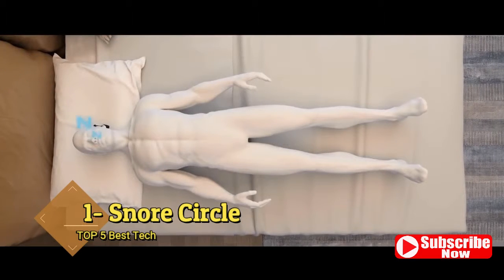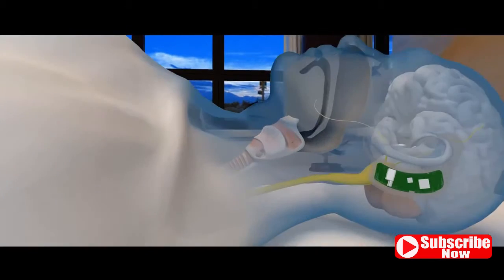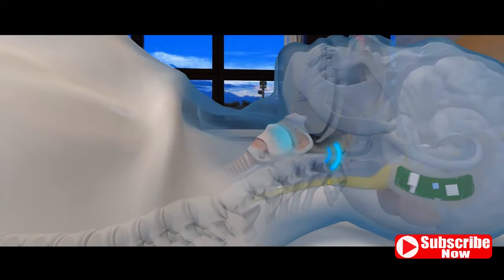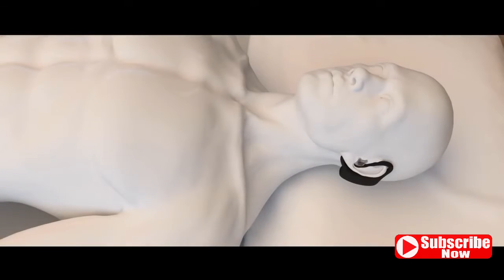5 smart technology inventions 2019 - Future You NEED To have (New Technology 2019 ) Smart Tech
5 AMAZING Inventions - Future You NEED To have (New Technology 2019 ) Smart Tech
Watch the list of Top 5 Future Technology Inventions You NEED To See in 2019 to 2050 - 5 smart technology inventions That Will BLOW YOUR MIND
Here you can find your future life with technology. Latest Technology Inventions of this year and so on. You can find New Inventions of Science. This video will helps you to Increase your Knowledge about these awesome gadgets.

PIQO: World’s Most Powerful 1080p Pocket Projector
240-inch HD projection from a 2-inch cube. Stream content from all your devices, anywhere, anytime.

Micro Drone 4.0: Small, Intelligent, Autonomous
A palm-sized autonomous drone under $200 that captures smooth aerial video

Snore Circle - Smart Snore Stopper
Helps you stop snoring, improving your sleep quality.

CHUWI HiGame Mini PC
Latest Intel i7 / Radeon RX Vega M graphics. Customizable RAM/storage & flexible I/O options.

Passport Pro - The Safest Global Travel Adapter
World’s 1st Resettable Grounded Travel Adapter with USB-C PD Fast Charging

Once I have received your message and determined you are the proper owner of this content I will have it removed!